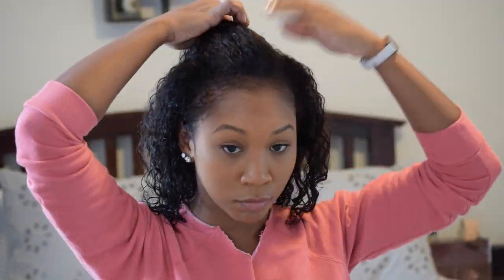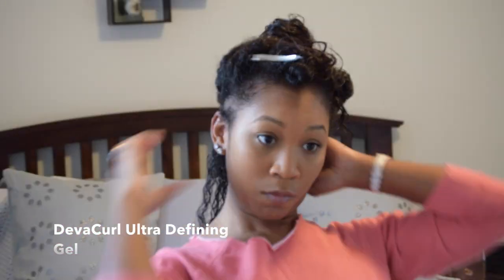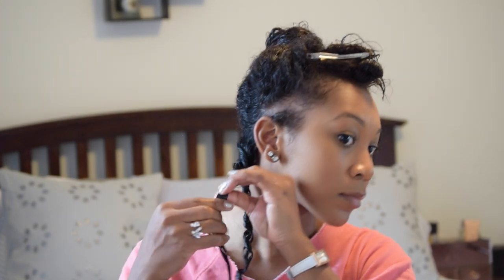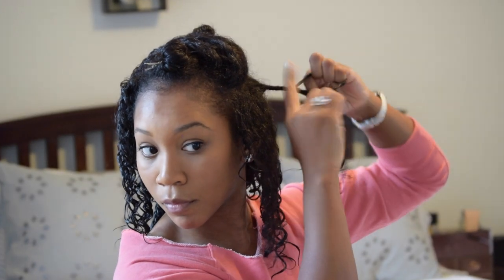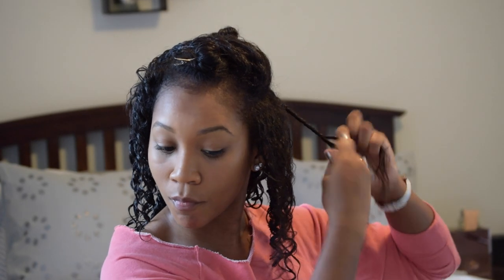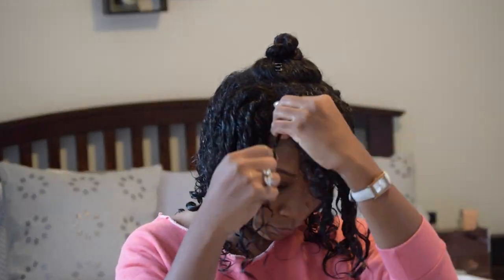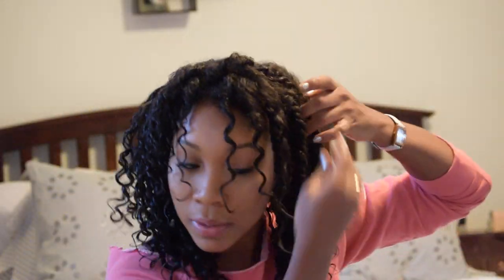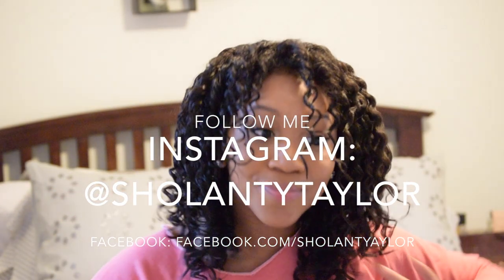How to train your transitioning curls using the finger coiling method & three strand twists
SONG: CRANES INTHE SKY - Solange (SholantyTaylor  on vocals)

Hair Products:
Thick & full + biotin & collagen (shampoo & conditioner)
Eden Bodyworks -deep condition
Deva Curl B'leave-in Miracle Curl Plumper
DevaCurl Ultra Defining Gel
Eden Body works Peppermint Tea tree oil
Wide toothed comb

** optional**
Olive Oil Eco styler Gel
Blowdryer/diffuser

Lyrics:

I tried to drink it away
I tried to put one in the air
I tried to dance it away
I tried to change it with my hair
I ran my credit card up
Thought a new dress make it better
I tried to work it away
But that just made me even sadder
I tried to keep myself busy
I ran around circles
Think I made myself dizzy
I slept it away, I sexed it away
I read it away
Away, away, away, away, away, away
Away, away, away, away, away
Well it's like cranes in the sky
Sometimes I don't wanna feel those metal clouds
Yeah it's like cranes in the sky
I tried to run it away
Thought then my head be feeling clearer
I traveled 70 states
Thought moving around make me feel better
I tried to let go my lover
Thought if I was alone then maybe I could recover
To write it away or cry it away (don't you cry baby)
But it's like cranes in the sky